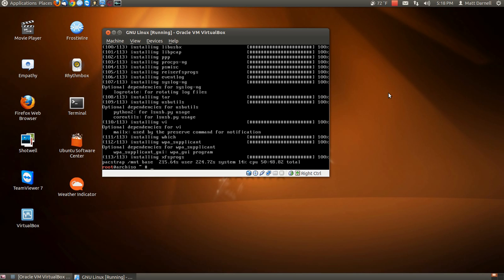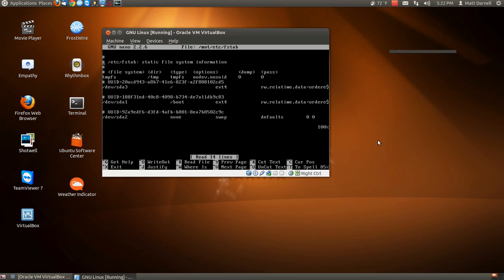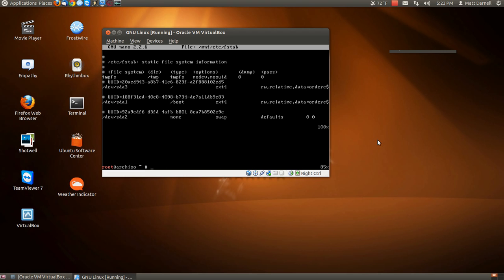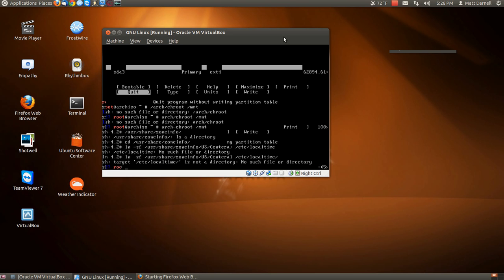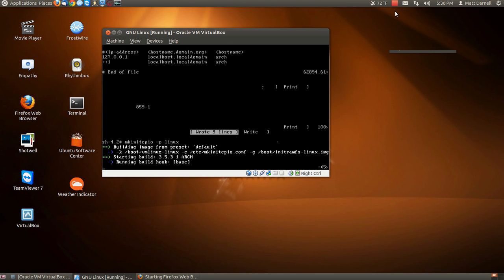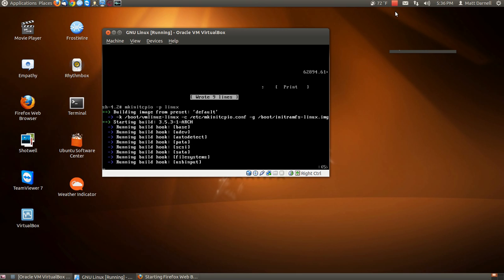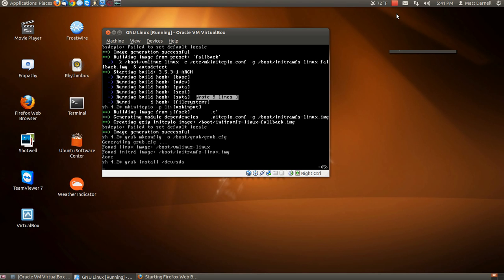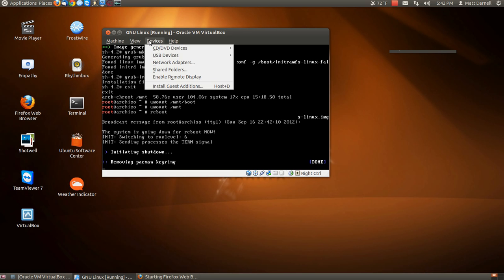How to Install Arch Linux Part 2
Part 2 for how to install Arch Linux.